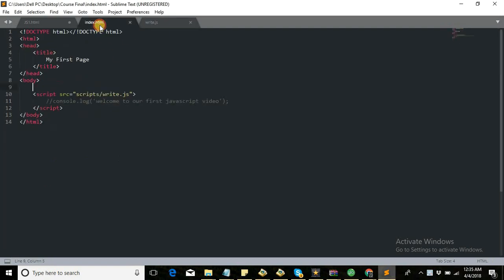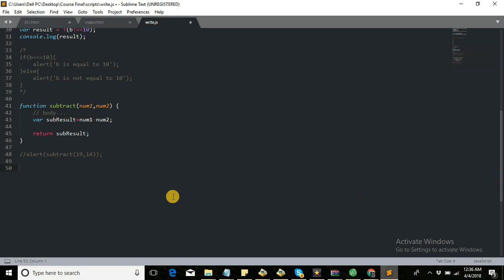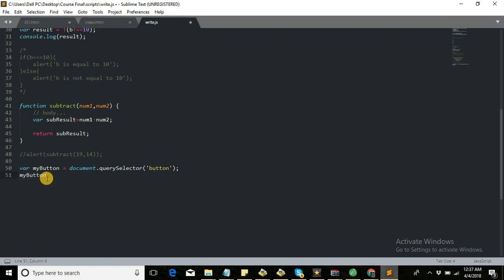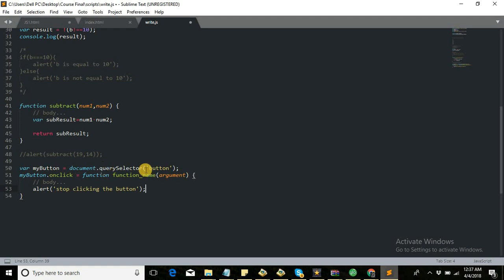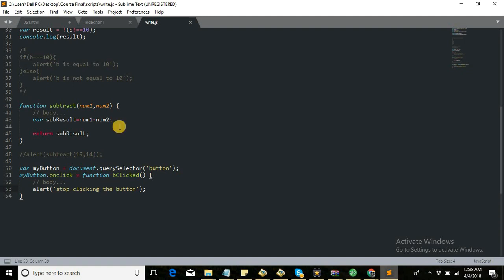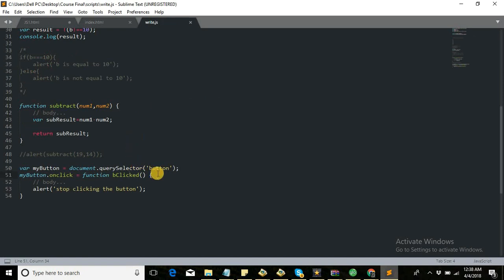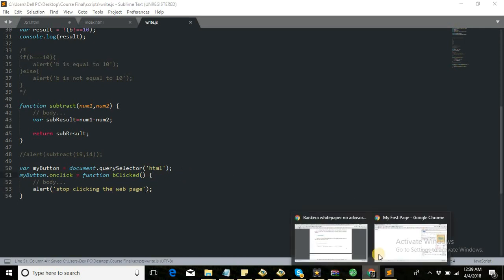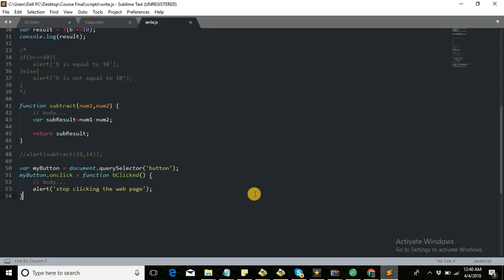Learn JavaScript - Events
JavaScript, often abbreviated as JS, is a high-level, interpreted programming language. It is a language which is also characterized as dynamic, weakly typed, prototype-based and multi-paradigm. Alongside HTML and CSS, JavaScript is one of the three core technologies of World Wide Web content engineering. It is used to make dynamic webpages interactive and provide online programs, including video games.